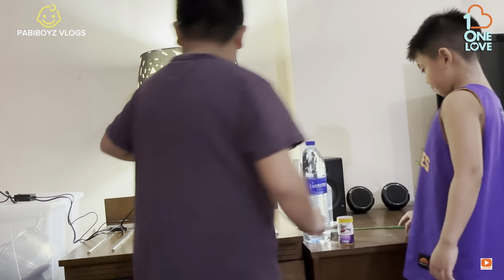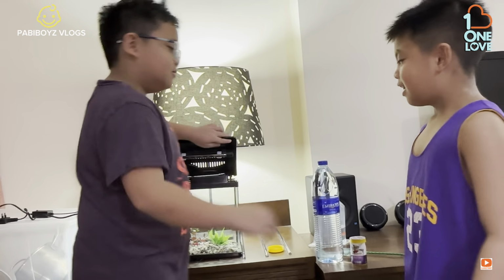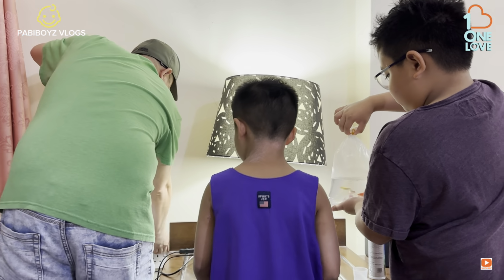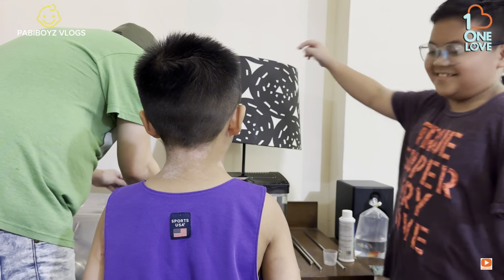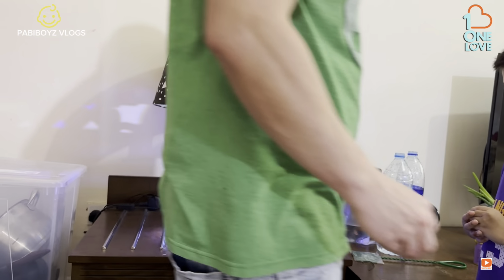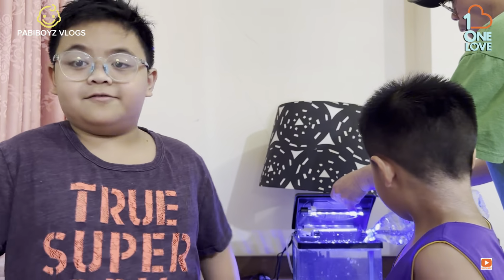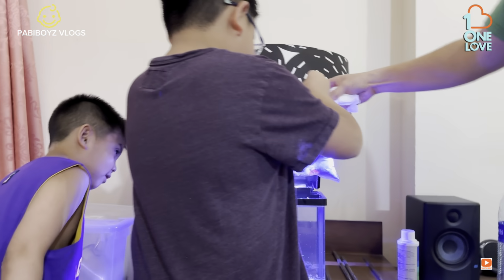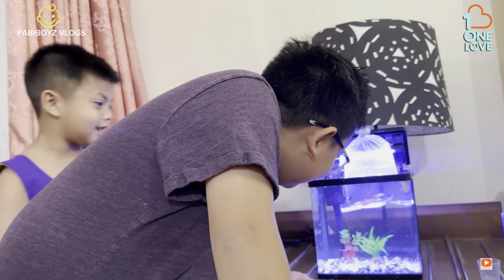JUNIOR AQUARISTS AT PET CARE ABU DHABI